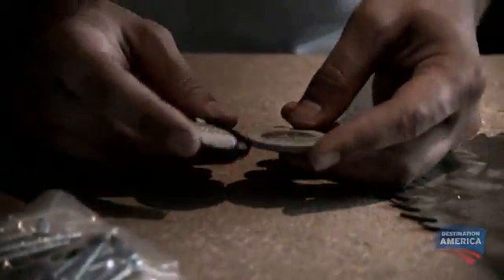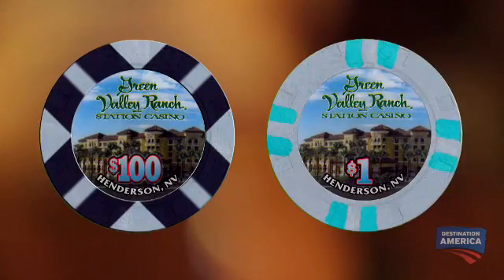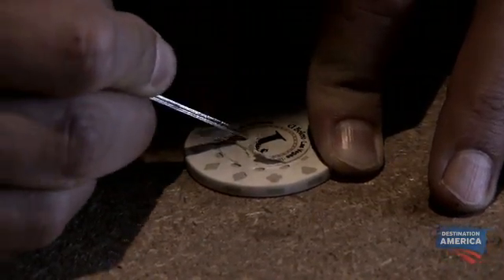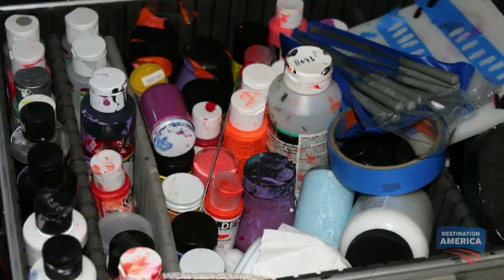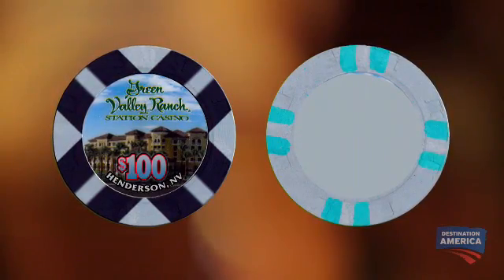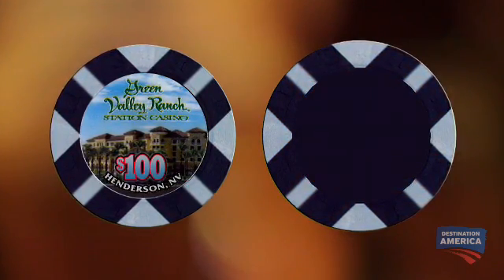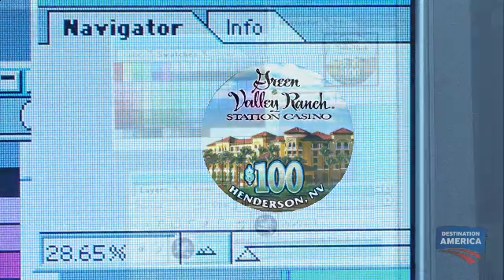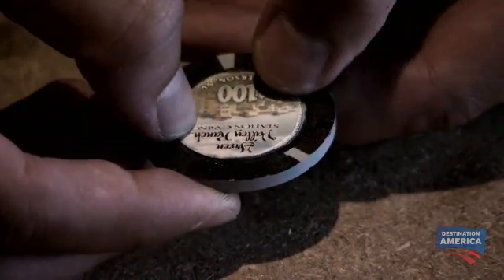Making Counterfeit Chips | Cheating Vegas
Erick Morikawa and Jeremy Lewis make casino-cheating history by being the first cons to successfully transform $1 casino chips minting them into any denomination they choose.